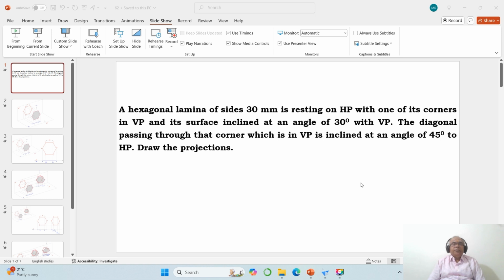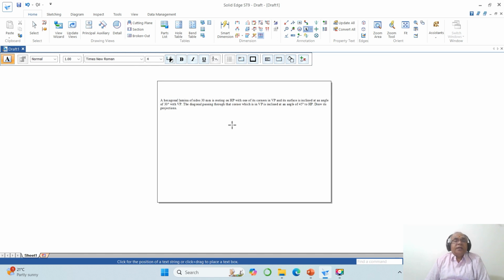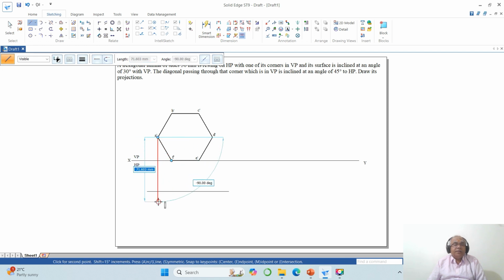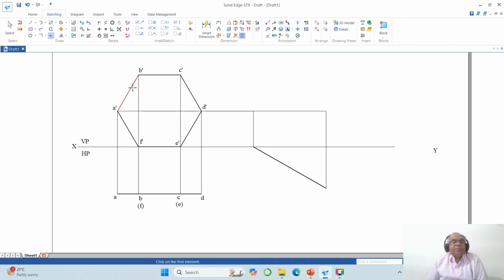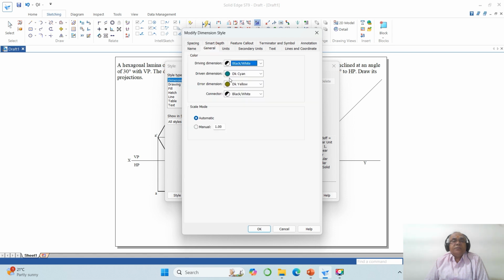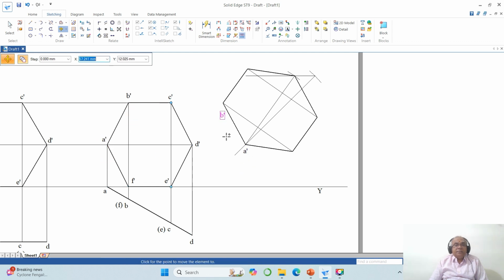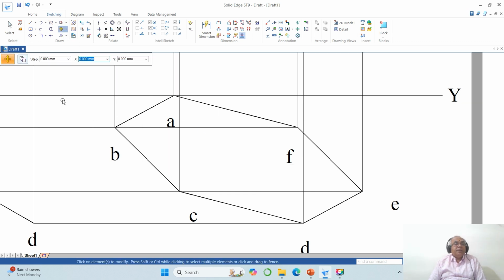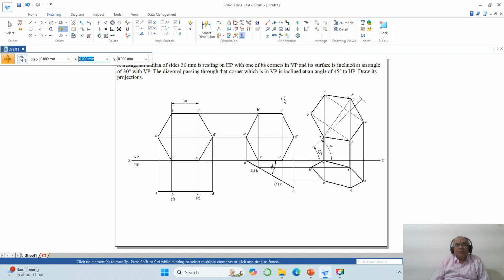142 Hexagonal Lamina Solving by SE sw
Hexagonal lamina resting on HP with one of its corners on VP and its surface  is inclined to VP. The diagonal passing through the corner is inclined to HP solve by using Solid Edge Software.